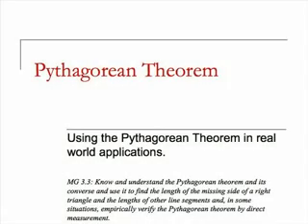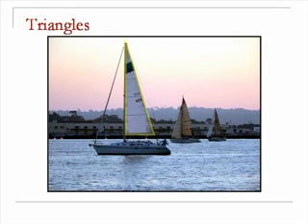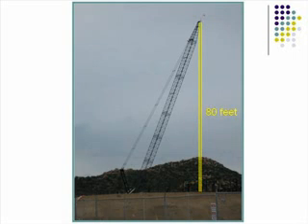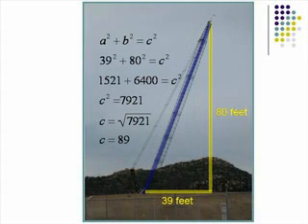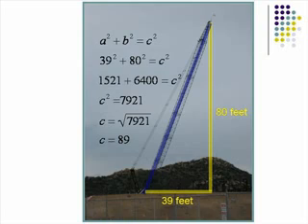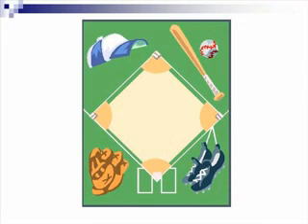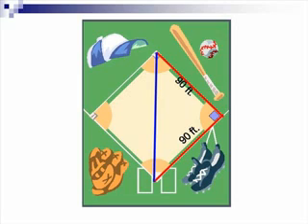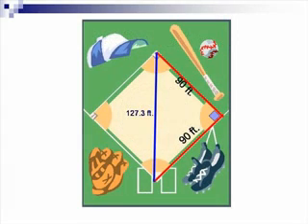Pythagorean Theorem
The Pythagorean Theorem is explained with real life examples.